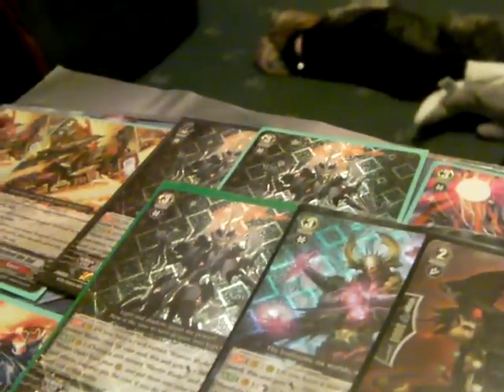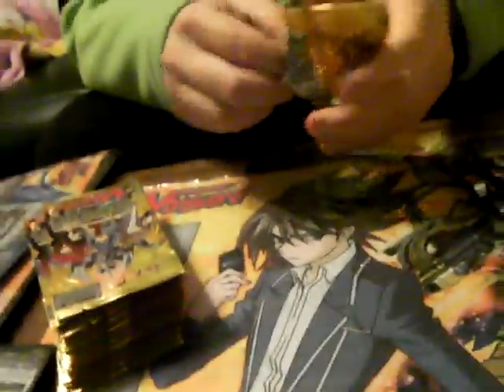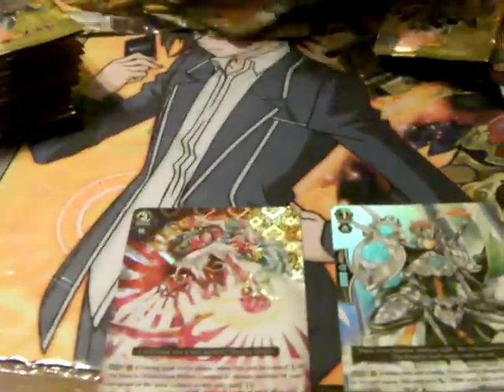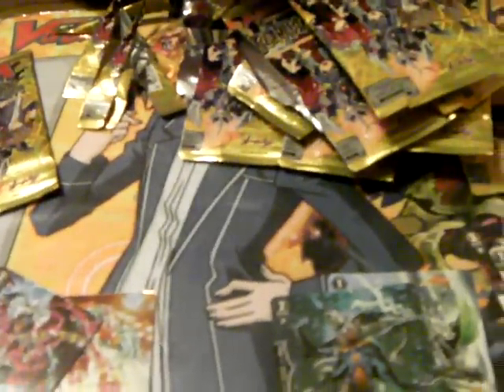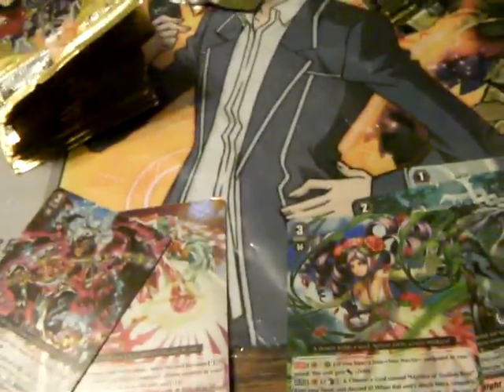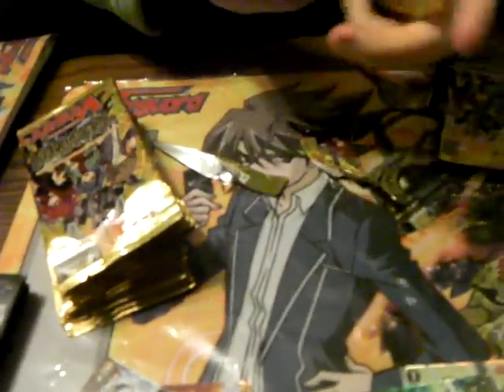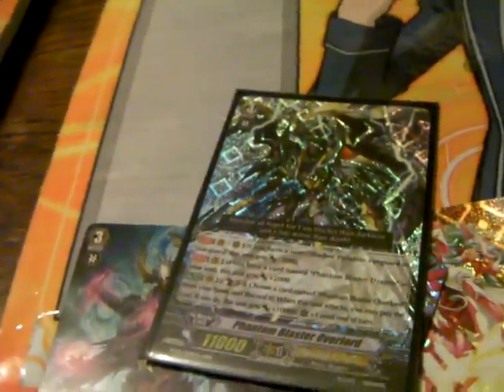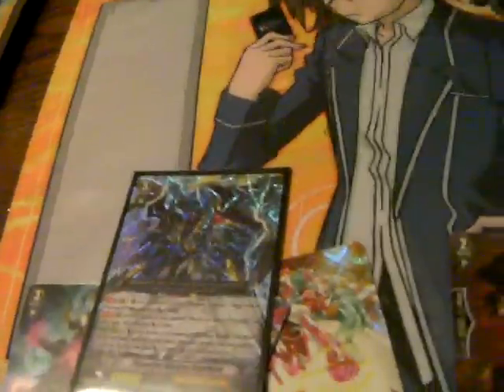Cardfight Vanguard Set 5 Box Opening 3 - Final Box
Here is the last vid in our small case opening, Overall i think we pulled well ut i suppose thats up for u to decide. Mnaged to pull pretty much everything we wanted with the exception of phantom blaster overlords but thanks to trades i am only needing one more so if u have an live in the UK, i would like to trade for it. Everything is for sale and i will be posting a recap vid so if u need anything just let me know.